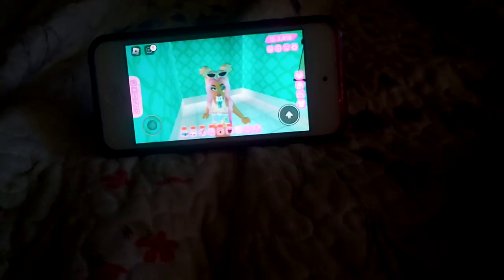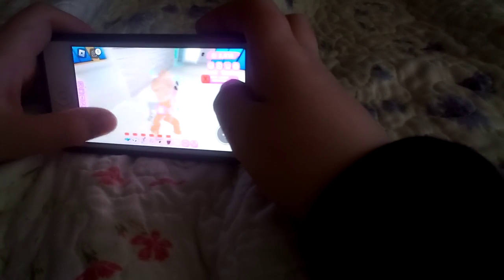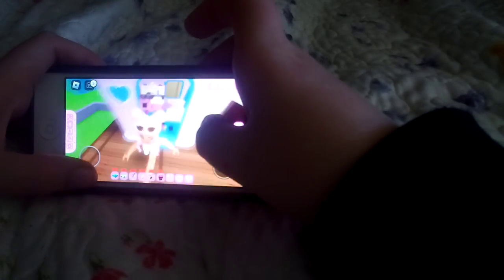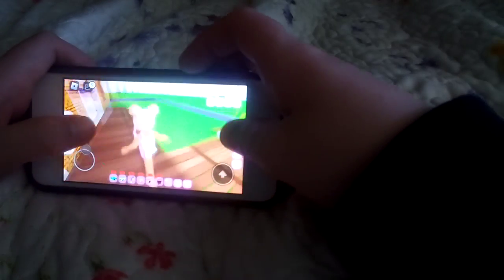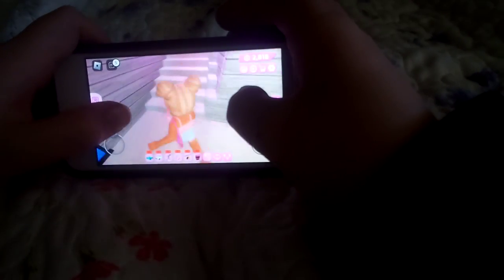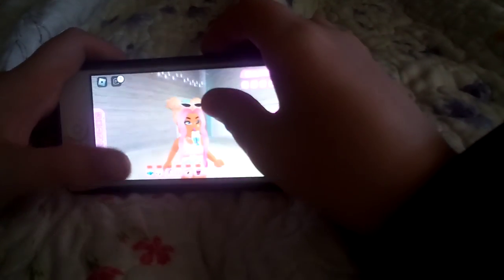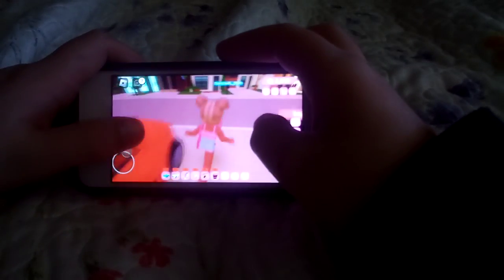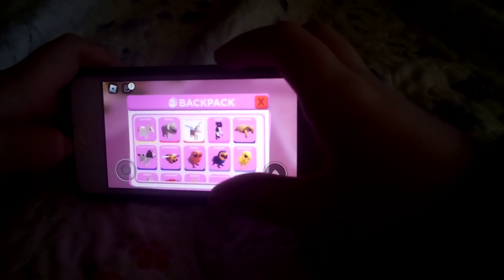Club roblox House tour and Tour of My inventory!!!!🦄